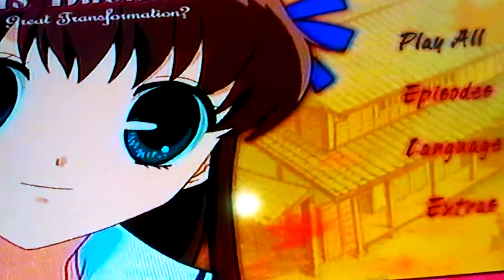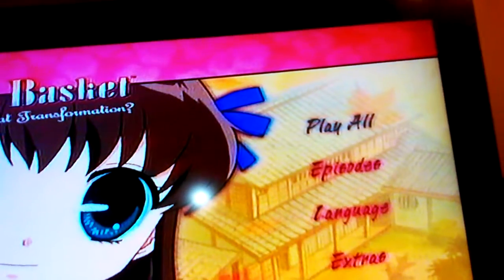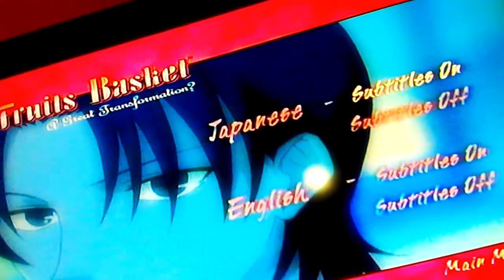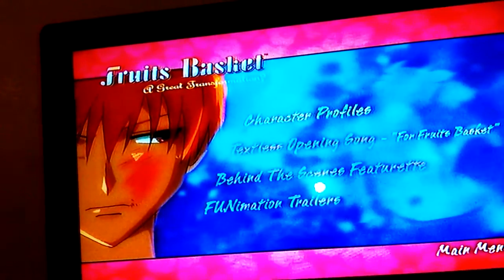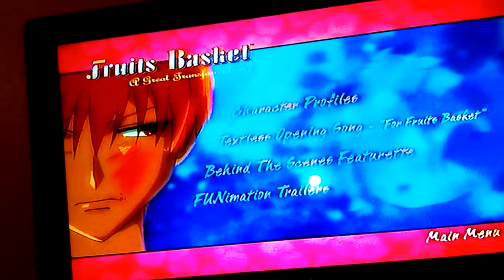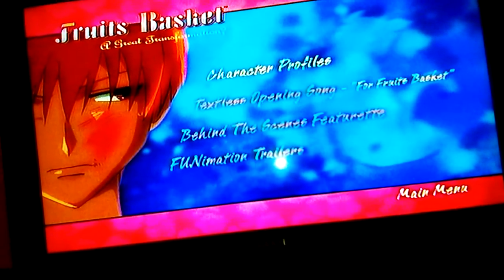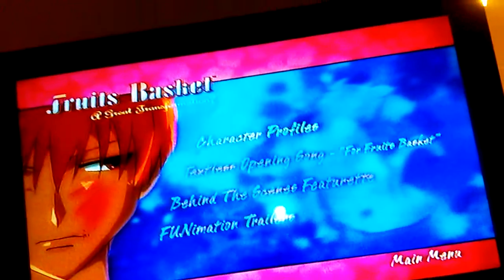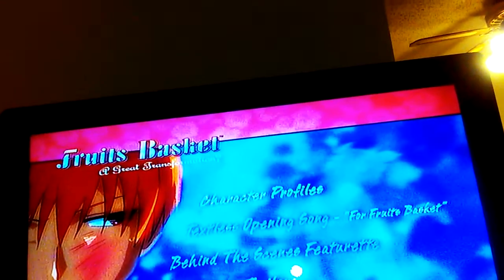Fruits Basket Anime Review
Thoughts and opinions about an anime show called Fruits Basket